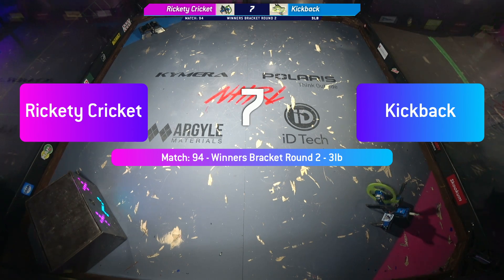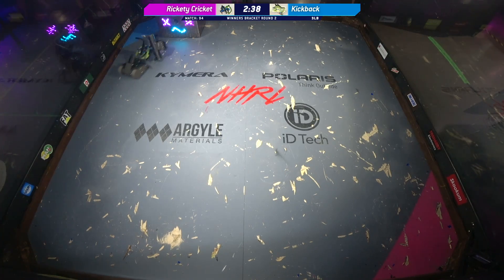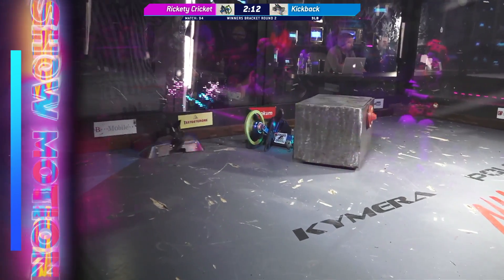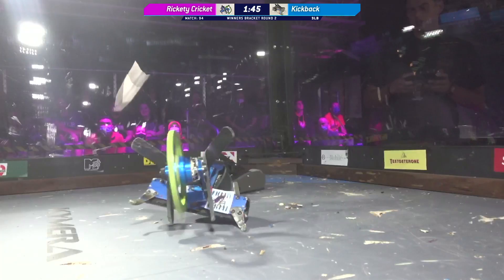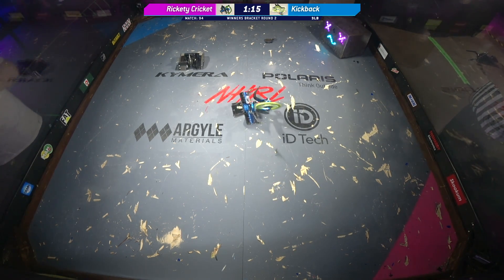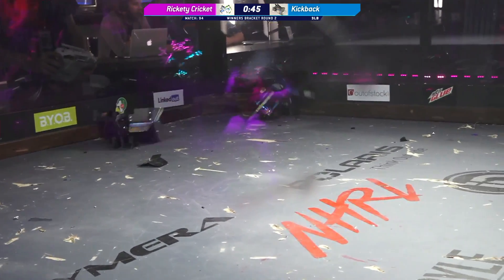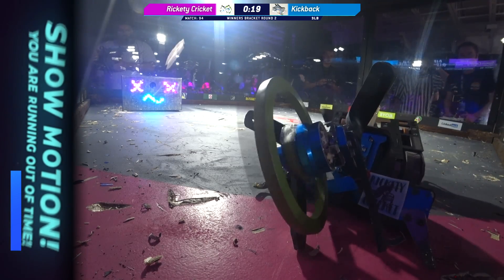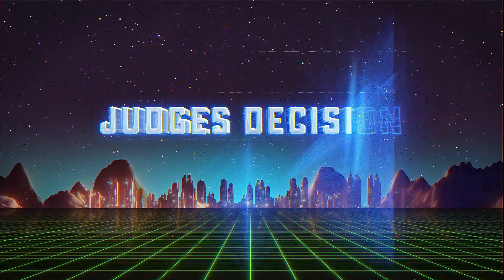NHRL July 2021 - Rickety Cricket vs. Kickback, DBSC3 vs. Polywog - 3lb Robot Combat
This video contains 2 fights...

0:00 Rickety Cricket vs. Kickback
5:16 DBSC3 vs. Polywog

Norwalk Havoc Robot League - 3lb Robot Combat from July 2021.